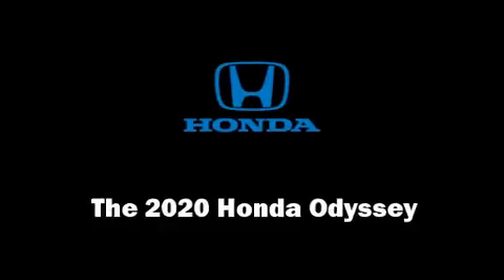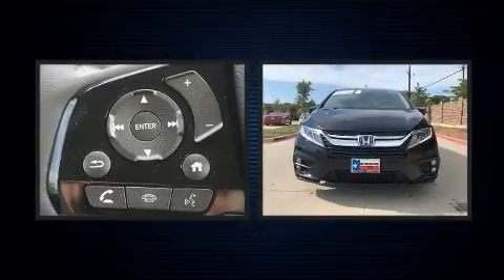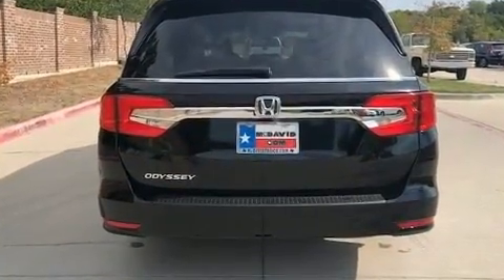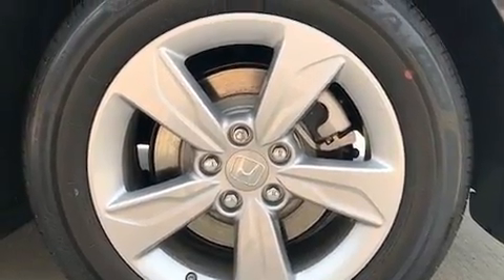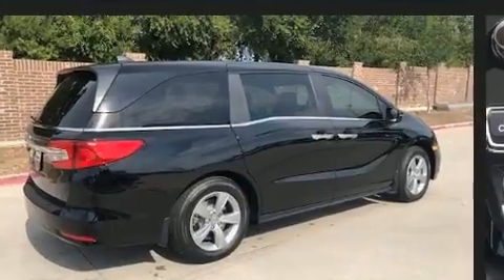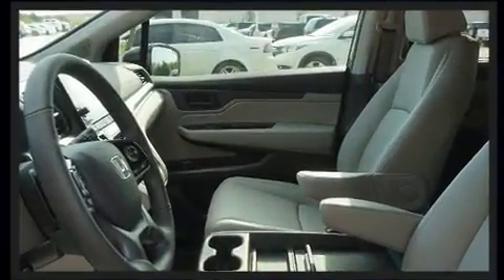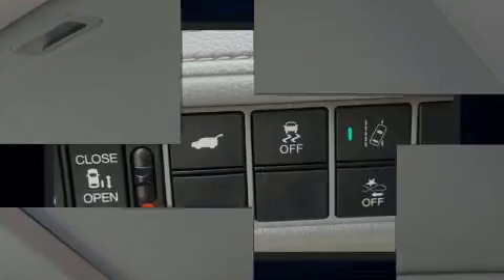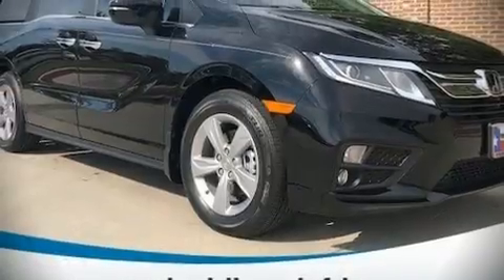2020 Honda Odyssey EX-L in Frisco, TX 75034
You can expect a lot from the 2020 Honda Odyssey. Under the hood you'll find a 6 cylinder engine with more than 270 horsepower, and for added security, dynamic Stability Control supplements the drivetrain. This model accommodates 8 passengers comfortably, and provides features such as: front and rear reading lights, front dual-zone air conditioning, front fog lights, power door mirrors, a power liftgate, an overhead console, and seat memory. Storage solutions are integrated throughout the interior, demonstrating thoughtful attention to detail. For drivers who enjoy the natural environment, a power moon roof allows an infusion of fresh air. Audio features include an AM/FM radio, steering wheel mounted audio controls, and 7 speakers, providing excellent sound throughout the cabin. Passenger security is always assured thanks to various safety features, such as: head curtain airbags, front side impact airbags, traction control, brake assist, anti-whiplash front head restraints, a panic alarm, and 4 wheel disc brakes with ABS. Adaptive cruise control maintains a pre set distance behind the car ahead of you, simplifying highway driving and enhancing safety. We have a skilled and knowledgeable sales staff with many years of experience satisfying our customers needs. We'd be happy to answer any questions that you may have. We are here to help you.